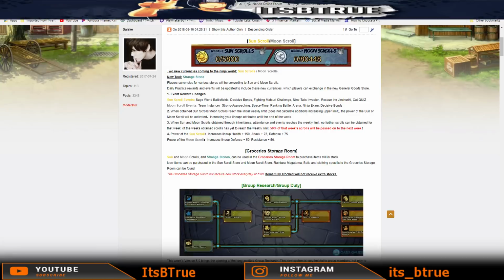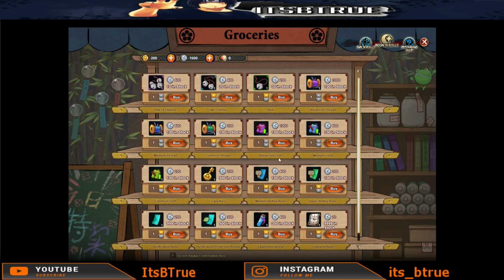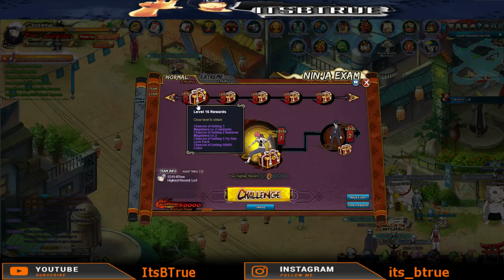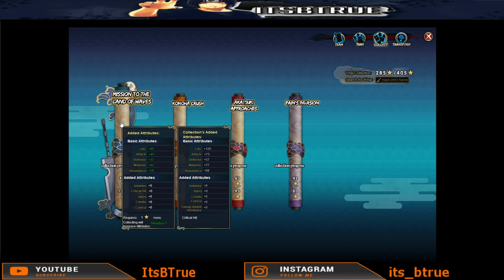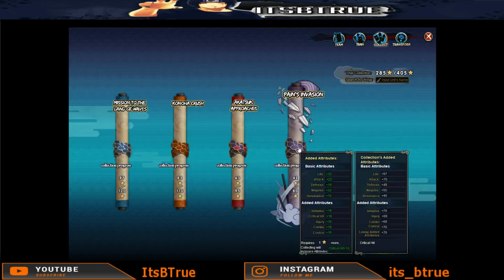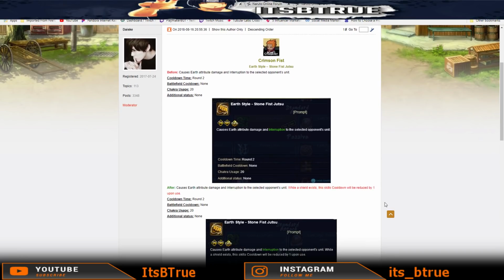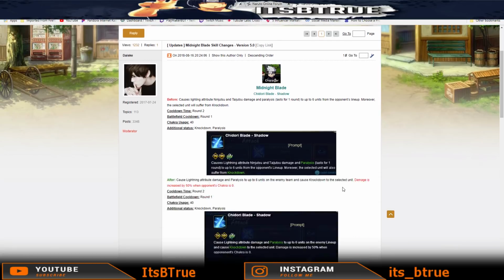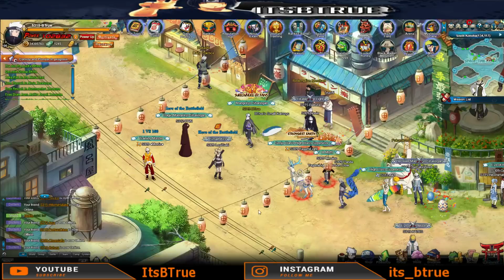LIST OF 5.0 CHANGES - SUN AND MOON SCROLLS | NARUTO ONLINE 5.0 GUIDE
Any suggestions for my videos or channel please don't hesitate to comment and let me know!